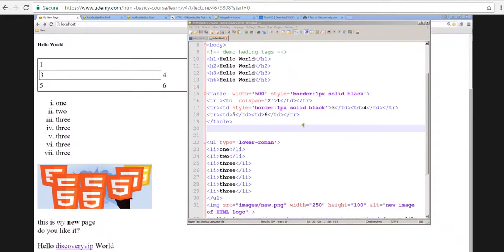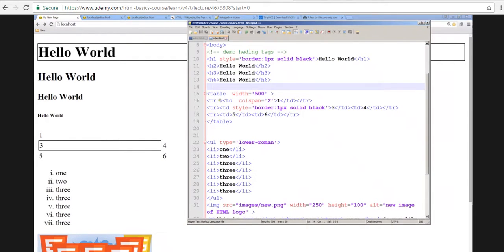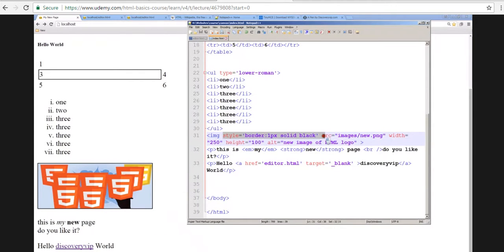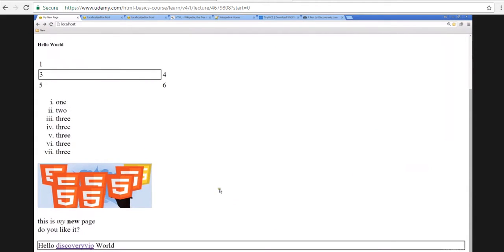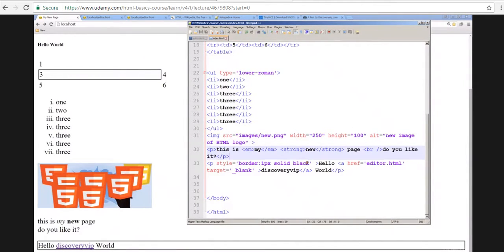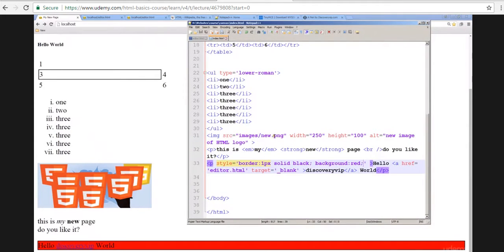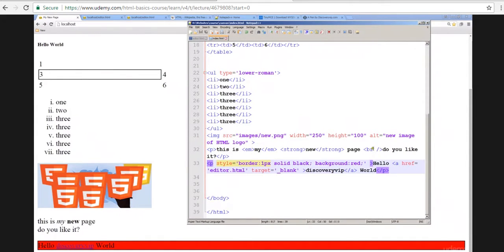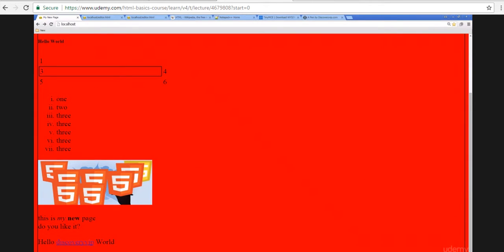11 HTML basics apply style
HTML5 Tutorial,
HTML HOME,
HTML Introduction,
HTML Editors,
HTML Basic,
HTML Elements,
HTML Attributes,
HTML Headings,
HTML Paragraphs,
HTML Styles,
HTML Formatting,
HTML Quotations,
HTML Comments,
HTML Colors,
HTML CSS,
HTML Links,
HTML Images,
HTML Tables,
HTML Lists,